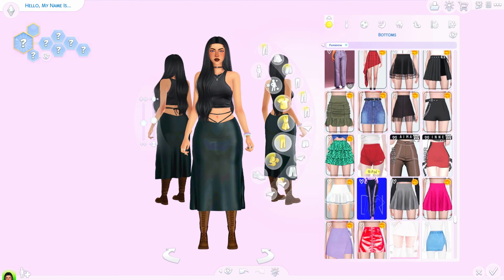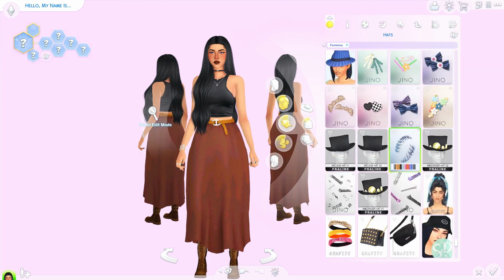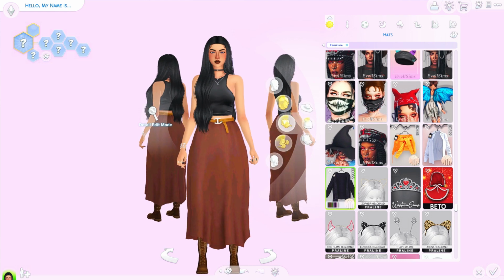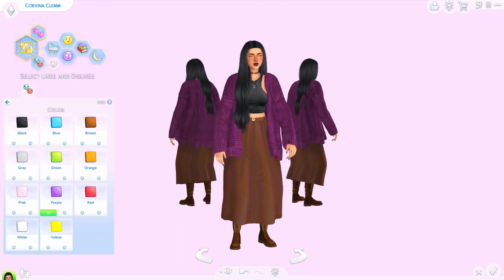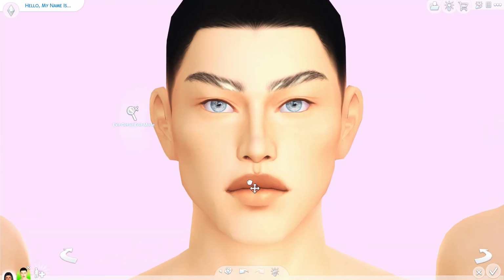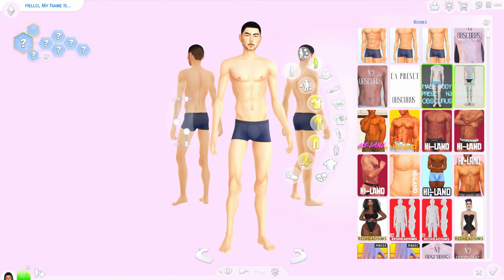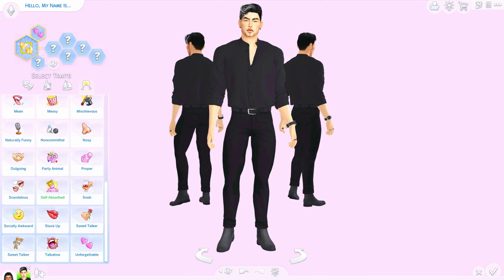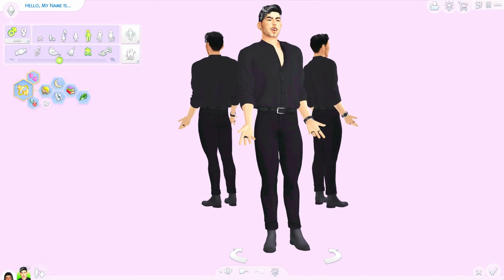Corvina and Vad - Gothikana - Making the Main Characters of my Current Read in the Sims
Open Me!

Thank you for supporting me and I can’t wait for what’s to come!

In this video we made the two main characters of the novel Gothikana. This is my own interpertation based on the information in the book and my imagination.

Wedding Registry
Gaming List

Love and light always!😘